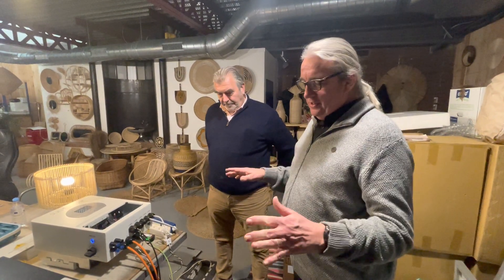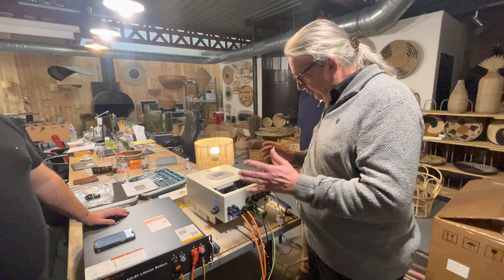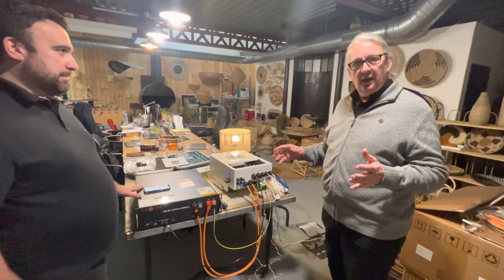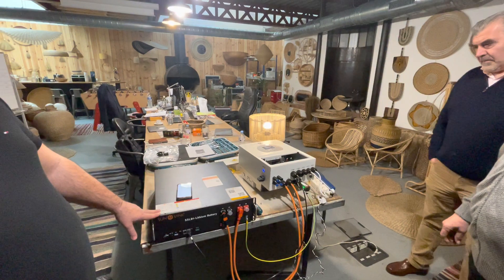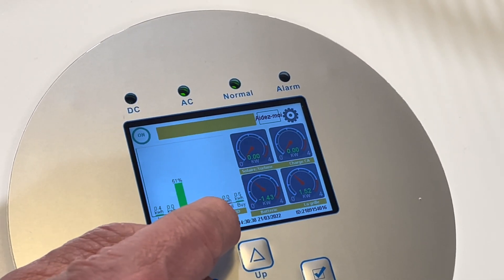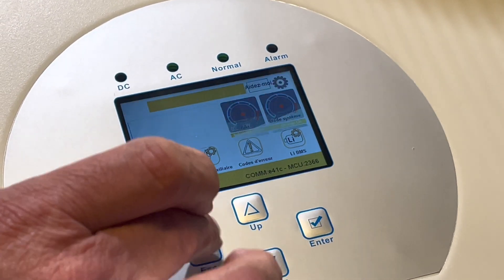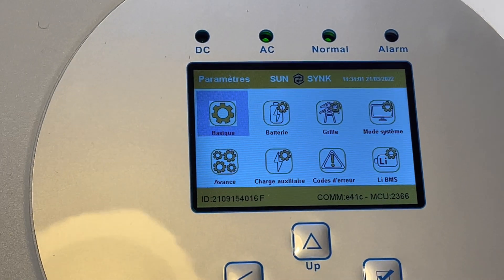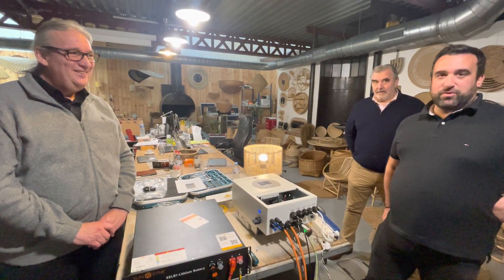Nous sommes Sunsynk France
Clément et Fred,

Nous sommes présents à votre écoute pour vous accompagner dans vos projets d’économie d’énergie.
Nos solutions s’adaptent à vos usages et à vos moyens financiers.

Le retour sur investissement est unique.
A bientôt bien sûr.

Keith Gough explains the relationship between an inverter and battery. There are three situations where a it is an advantage to have an inverter connected to a battery pack. 1) The Off-Grid Power system where the inverter is essential to convert DC power produced by a generator or solar panels into AC power to use or to store excess power into battery storage for use later. 2) Uninterrupted Power Source [UPS] An inverter plus battery system can be connected to the main domestic power circuit via the LOAD output and be programmed to provide power when the mains power is cut or there is insufficient power. 3) Power Saving Within this area there are two methods of power saving ; a) Solar Power - the panels when installed and functioning will produce peak DC power for a set period during the day. This period will produce enough power to run the load (appliances) and send excess to the battery storage and this will be managed by the inverter. This power can be used later when the sun has gone down and power generation is zero. In this mode, the inverter should be set to send power from the solar panels to the load as a priority. b) Mains Power - in those countries with special tariffs it will be cheaper to use electricity off-peak (Peak Hours 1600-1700) so the inverter can be programmed to save power to the battery pack when the tariff is at its cheapest.